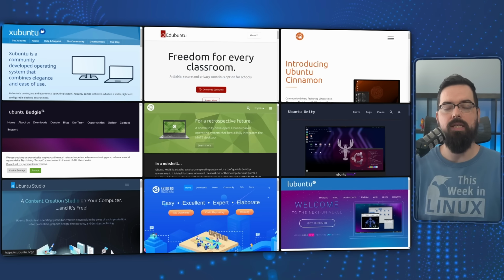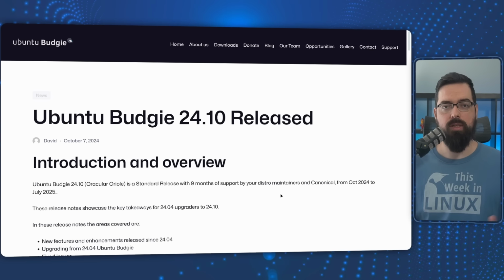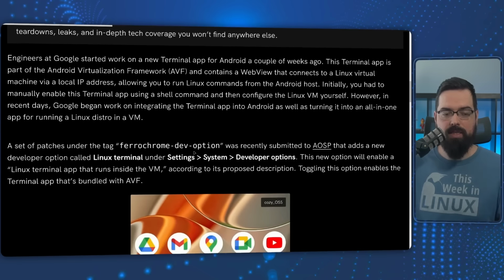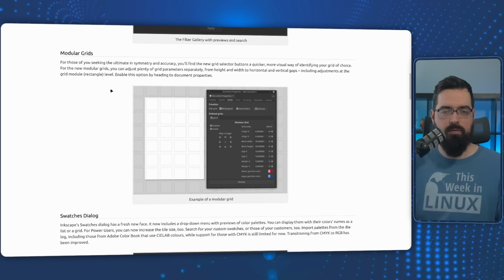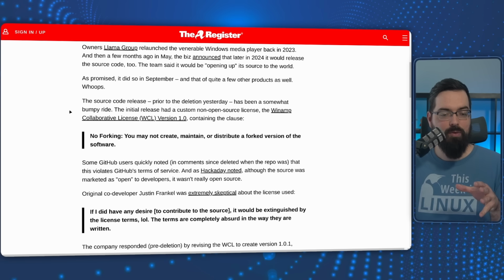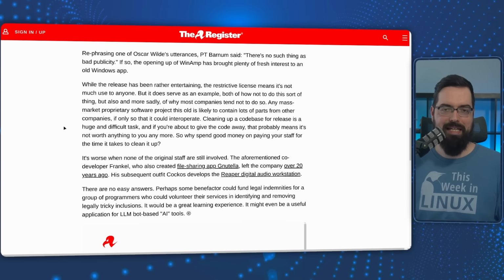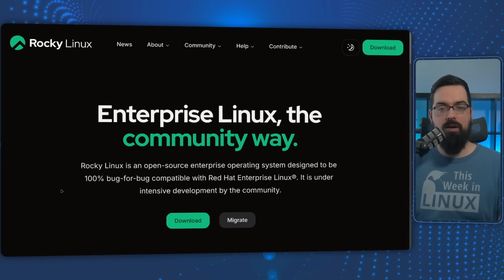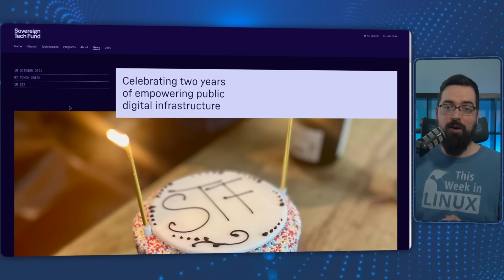Ubuntu Flavours, Android running Linux apps, Inkscape, Rocky Linux from CIQ & more Linux news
### Chapters:
00:00 Intro
00:44 Ubuntu Flavours 24.10 Released
09:07 Android 16 getting Linux apps
11:47 Gaming on Linux on Apple Silicon
14:24 Inkscape 1.4 Released
19:13 WinAmp really whipped itself
25:43 Rocky Linux from CIQ
34:21 Sovereign Tech Fund: 2 Years & over €23 Million
36:17 Support the show

Links:
- Ubuntu Flavours 24.10 Released